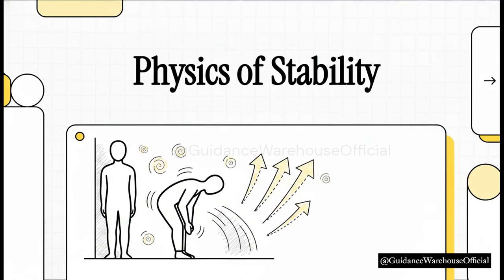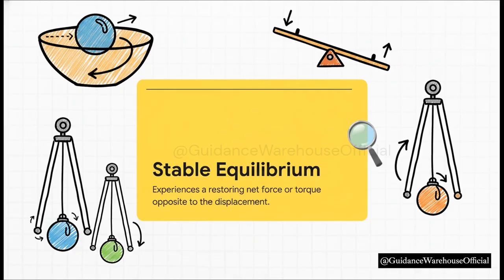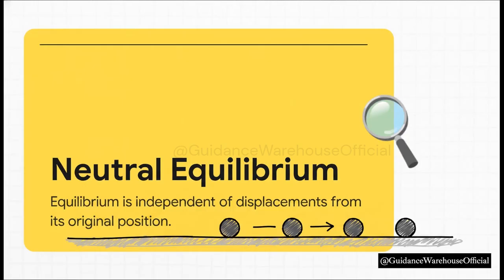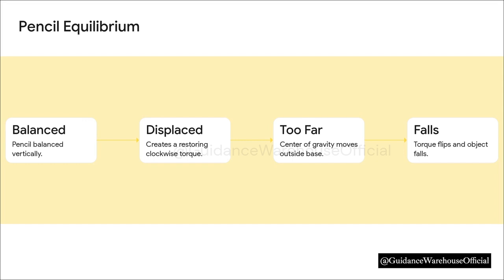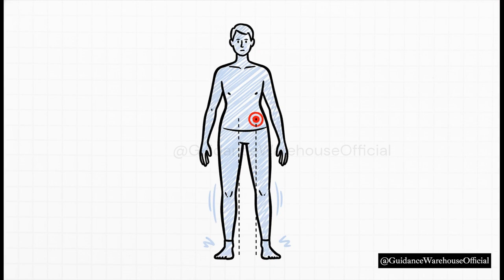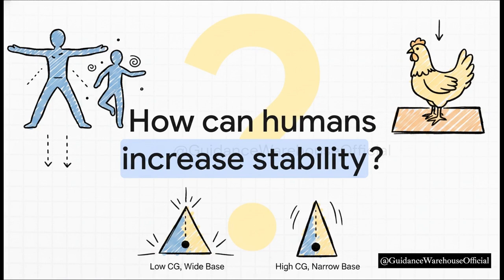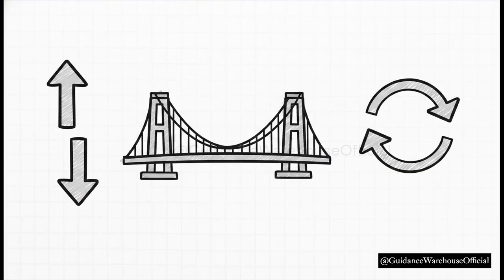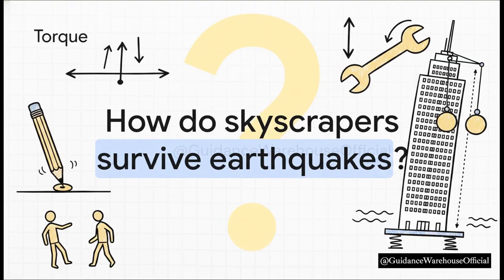Lecture 46 | Stable, Unstable & Neutral Equilibrium in Physics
Welcome back to Physics Basics! It is one thing to have a system in equilibrium; it is quite another for it to be stable
. In this video, we cover the three distinct types of equilibrium.
First, a system is in stable equilibrium if it experiences a restoring force when displaced
. Conversely, a system is in unstable equilibrium if it accelerates away from its equilibrium position when displaced even slightly
. Finally, we look at neutral equilibrium, where a system's equilibrium is independent of its position
. Learn how engineers, architects, and even our own central nervous systems rely on the center of gravity to maintain balance